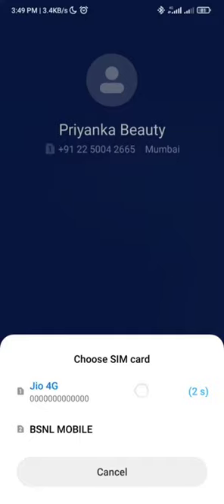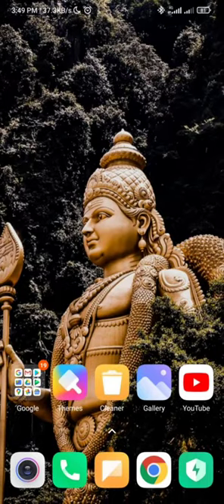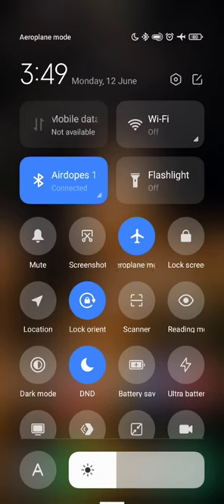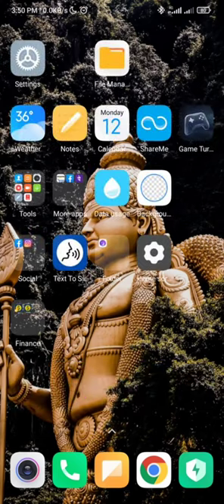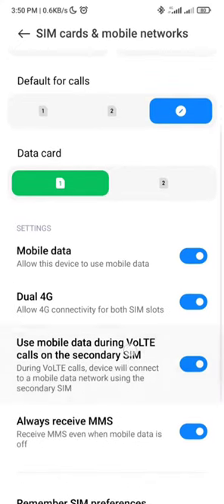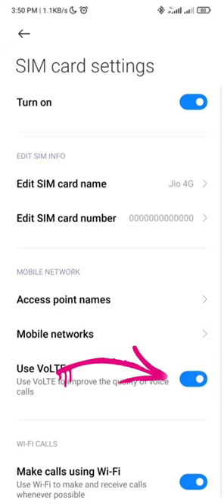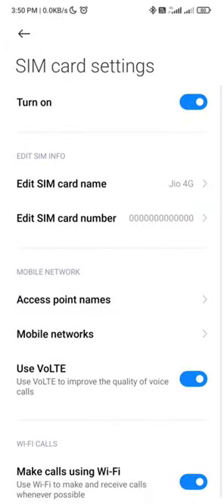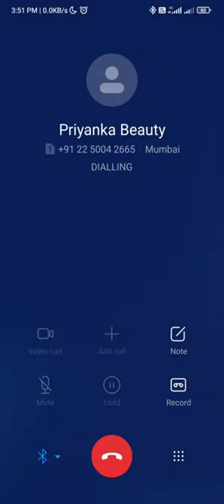How to Fix Call Ended Problem on Android Phone | How to Solve call ended problem in tamil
Hello friends, In this video I'm gonna show you How to Fix Call Ended Problem on Android Phone | How to Solve call ended problem in tamil. உங்க phone ல் call செய்யும் போது Call Ended என்று problem வந்தால் எப்படி சரிசெய்வது என்று பார்க்கலாம்.

call ended problem on android phone
call ended problem in jio sim
call ended problem in vi sim
call ended problem in airtel